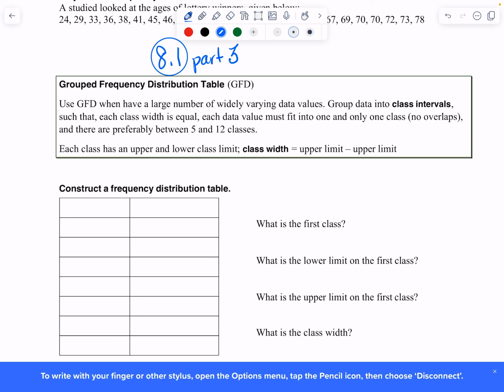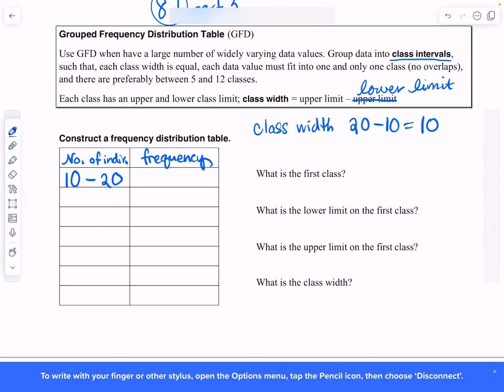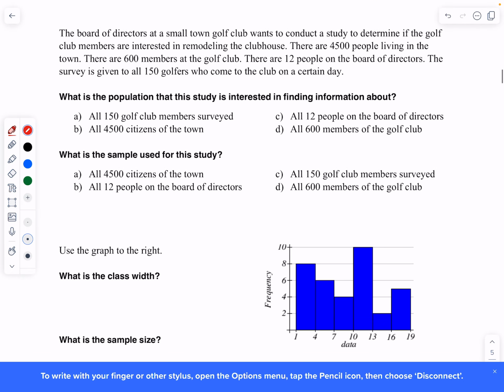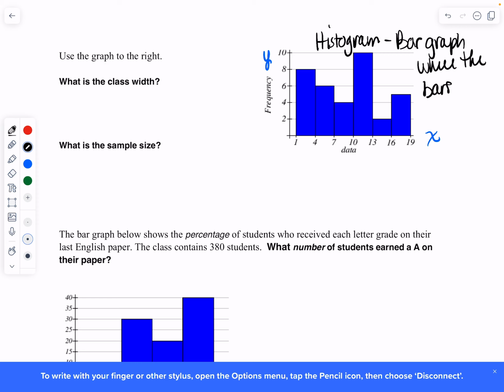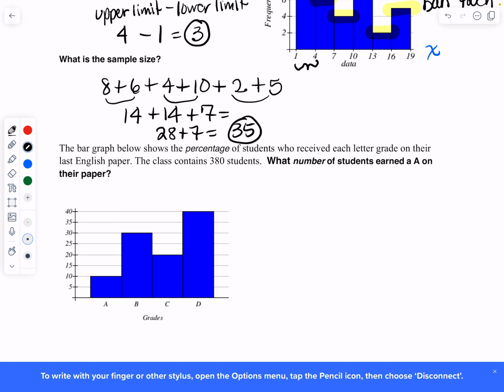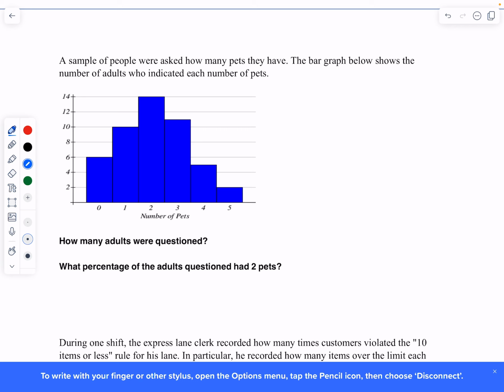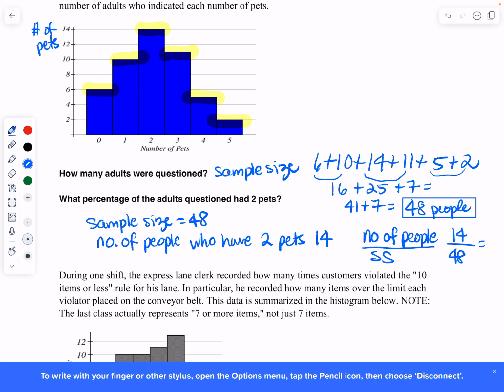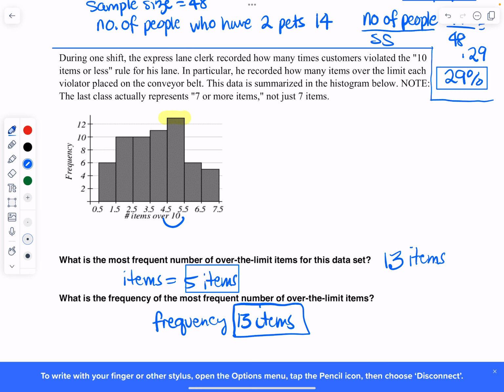MGF 1130 Unit 4 Section 8.1 Gathering data (part 3)